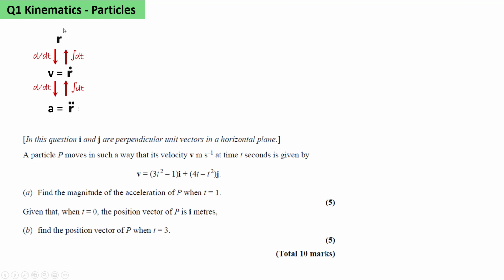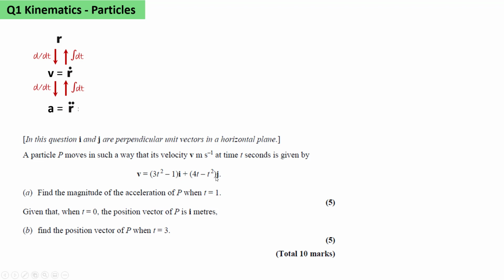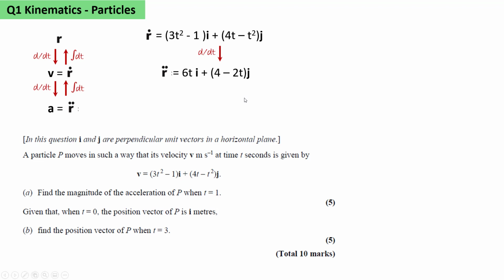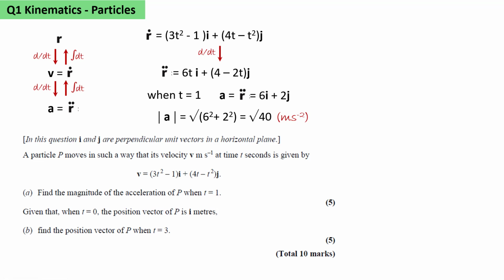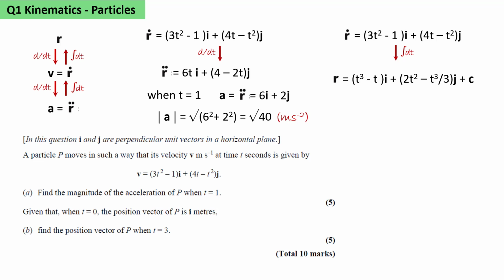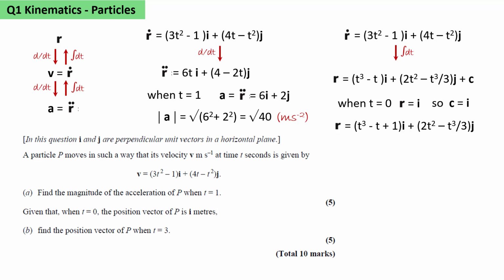A2 Kinetics Q1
A2 Mechanics Kinetics Q9
Using vectors to describe motion in two dimensions.
Variable acceleration with vectors.